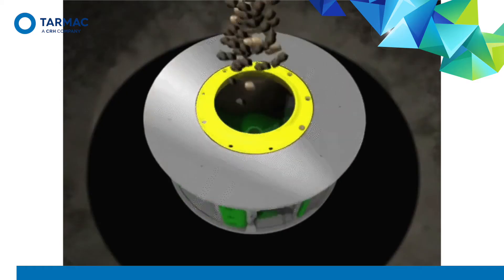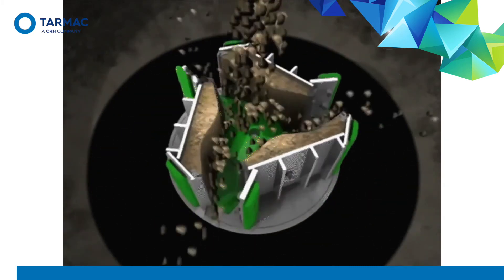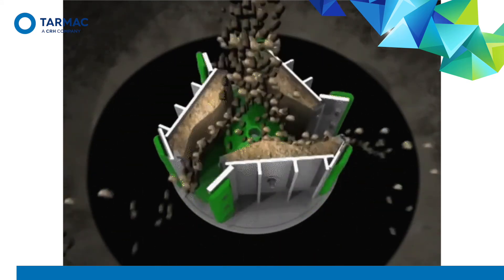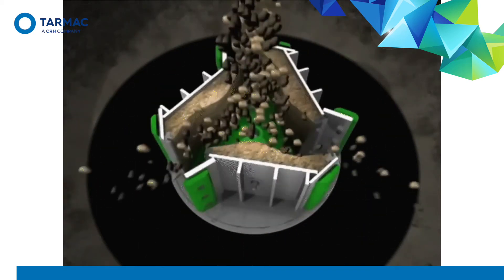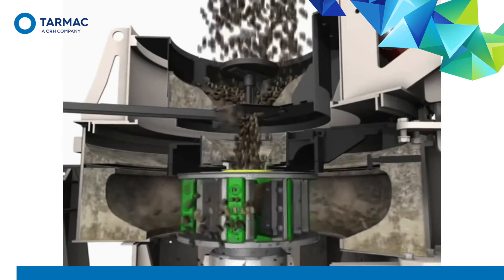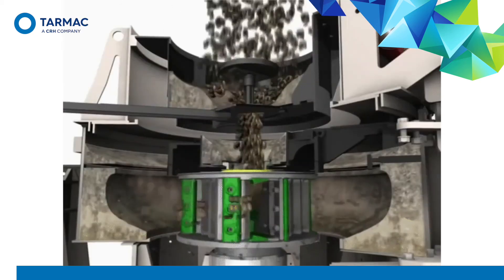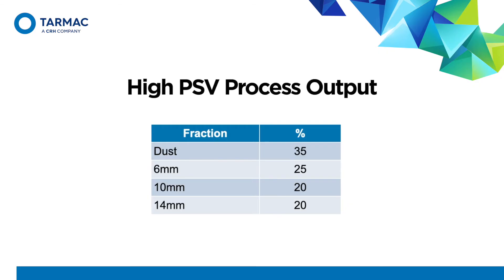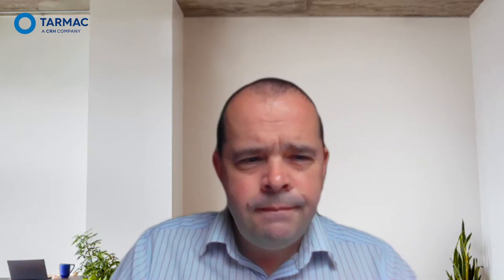A guide to stone processing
From rock face to stockpile, Tarmac showcase the production of  aggregate for asphalt production and explain the importance of stone shape in end use applications. Other questions answered include; what are the splits of stone sizes we get in manufacture? and why is it important to maintain the balance of asphalt surface course sizes?

00:31 Quarry Blast
01:58 Quarry stone crushers